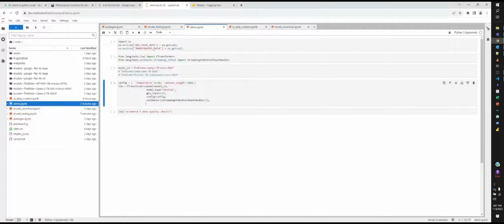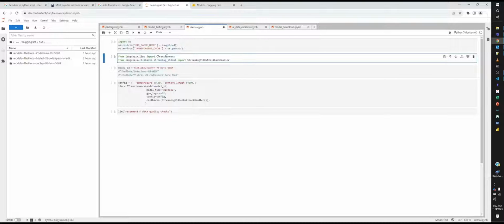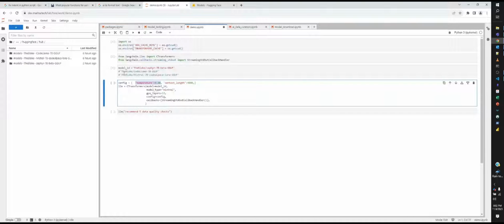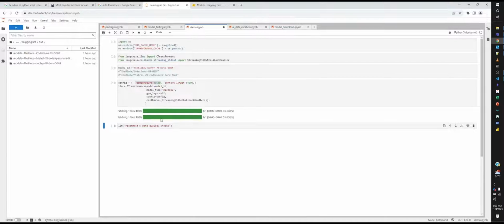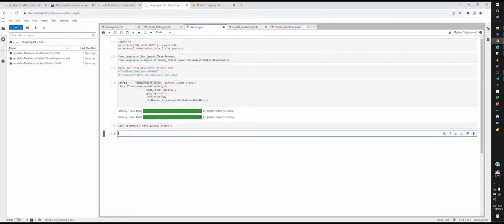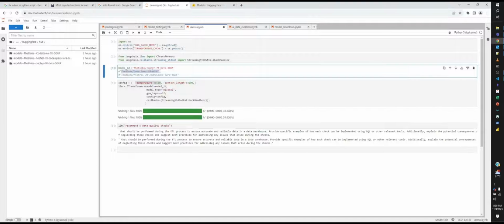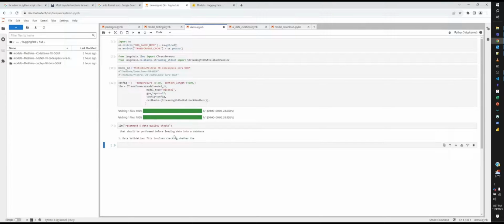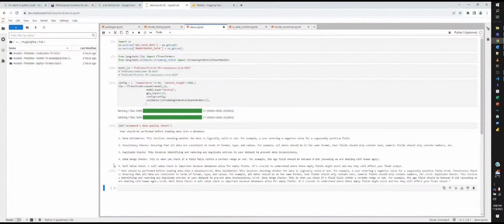GenAI Comparison | Mistral 7B vs CodeLLama vs Zephyr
Generative AI models are the most talked about topic these days. OpenSource models are rocking the repositories.
Huggingface , the largest repo has over 3k+ models in their repository.
In this video made an attempt to compare the models by asking some technical question related to data.
Zephyr, codellama and mistral are the 3 models selected for the comparative study and 7B quantized version of the models are used.